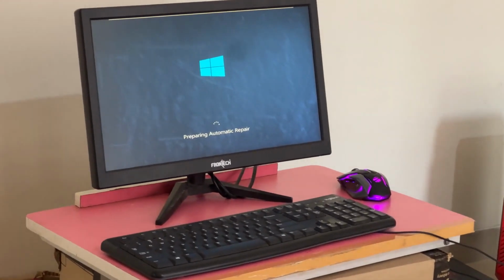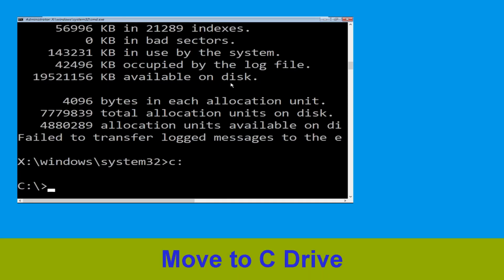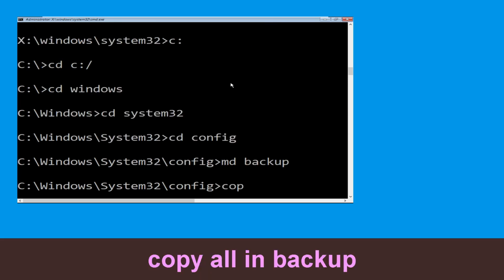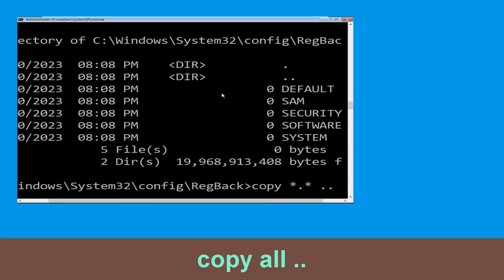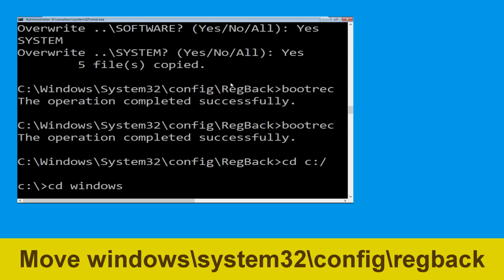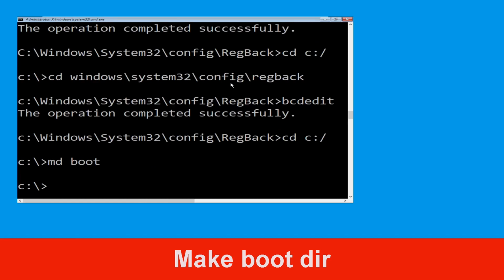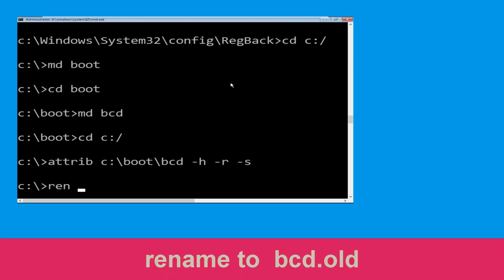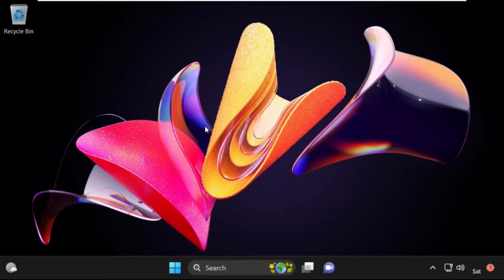HP Laptop - PF_DETECTED_CORRUPTION Windows 11 Fix Blue Screen Error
PF_DETECTED_CORRUPTION Windows 11 Fix Blue Screen Error

• IRQL_NOT_LESS_OR_EQUAL Error
• BAD_POOL_CALLER Error

00:00 Intro PF_DETECTED_CORRUPTION Windows 11 Fix Blue Screen Error
00:10 Step 1 Automatic Repair Screen00:15 Step 2 Advaced Options00:25 Step 3 Troubleshoot Menu00:35 Step 4 Command Prompt00:45 Step 5 Follow CommandsPF_DETECTED_CORRUPTION Windows 11 Fix Blue Screen Error